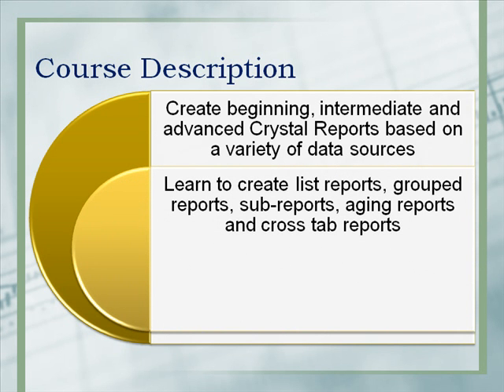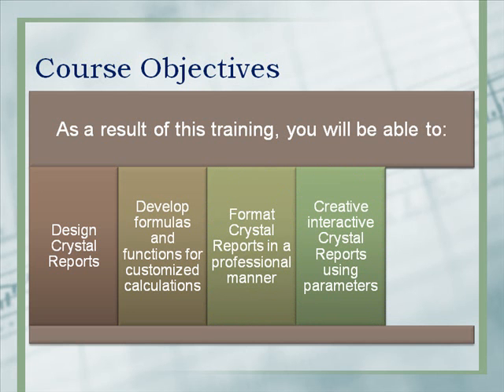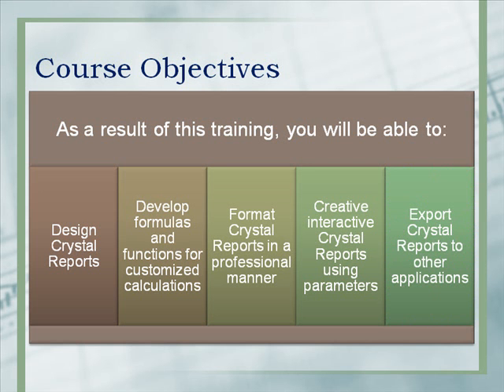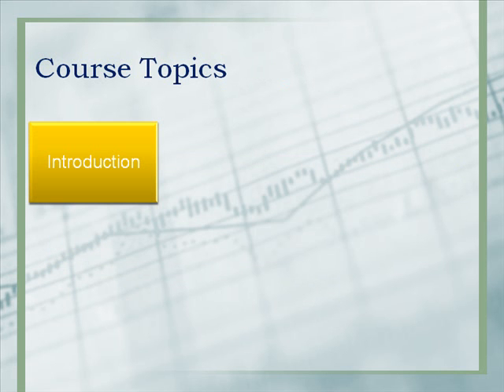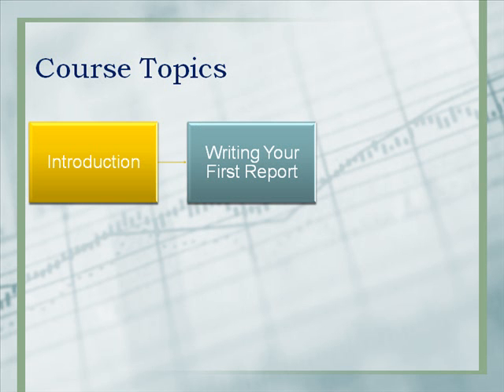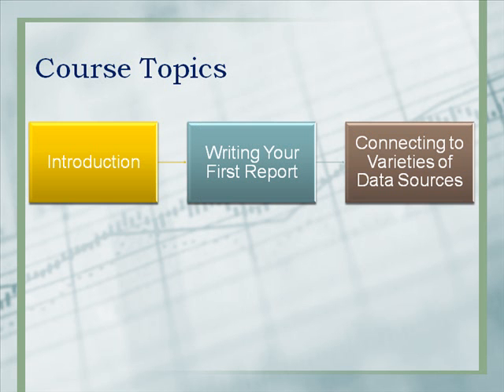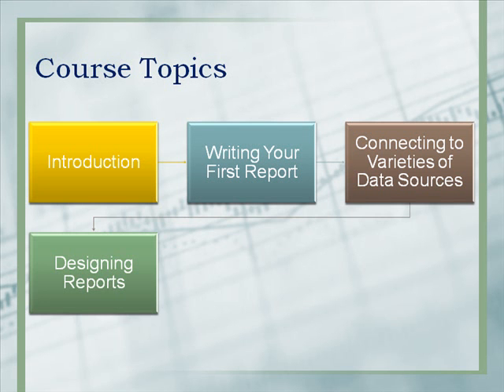Learn about Mastering Crystal Reports 2008 from GogoTraining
Mastering Crystal Reports 2008 online training will prepare you to create beginning, intermediate and advanced Crystal Reports based on a variety of data sources. Whether you are using the current version or earlier versions of Crystal Reports, you will learn to create list reports, grouped reports, sub-reports, aging reports and cross tab reports. This online training course will enable you and your co-workers to make better business decisions more rapidly and to determine trends more quickly.